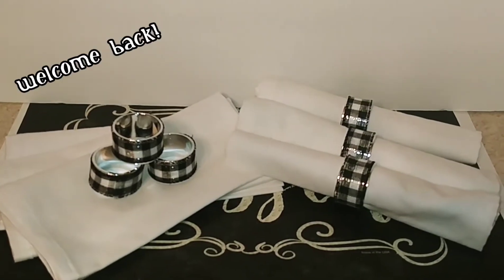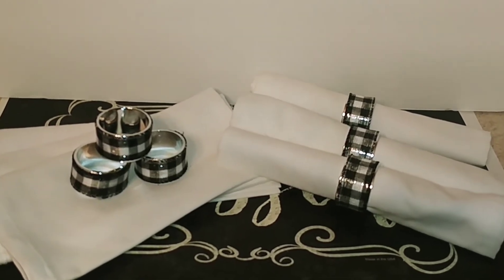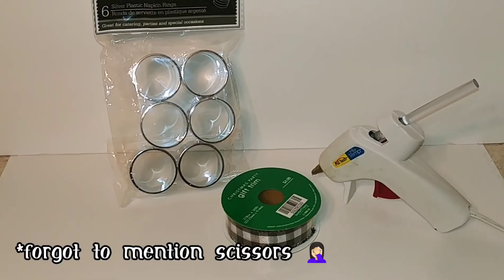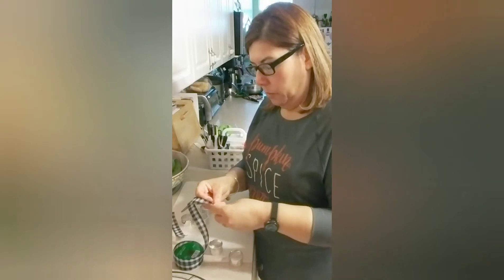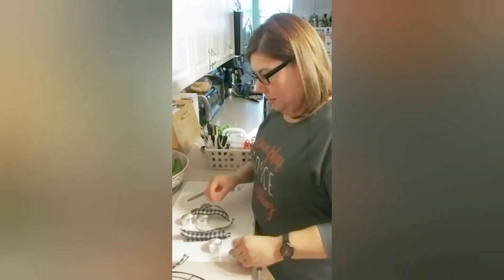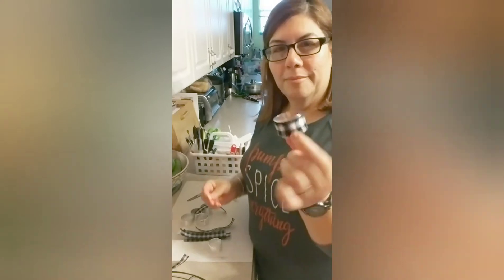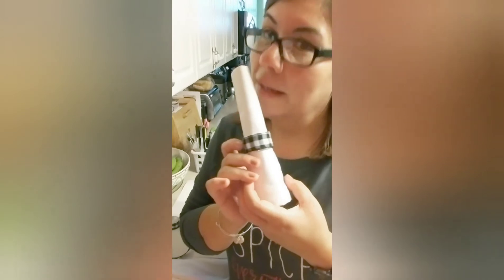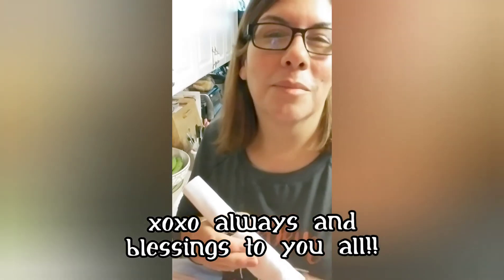DIY 🍂 Fall 2019 🍂 Buffalo Check napkin rings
Hi y'all & welcome back!! Ok I know I said yesterday's video would be my last Fall/Thanksgiving one for this season, but I went to Hobby Lobby today, saw this ribbon & couldn't help myself! 😁  Below is the complete list of items I used for this super quick & easy project. XoXo always and blessings to you all!! 💙

Dollar Tree:
-1 pack plastic napkin rings

Hobby Lobby:
-Buffalo check ribbon (or your preference)

Other items:
-scissors